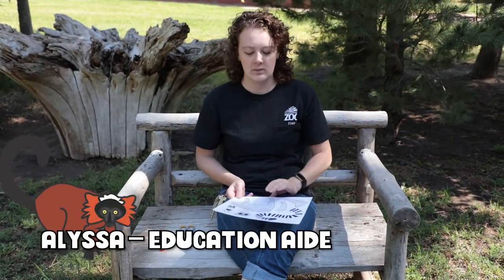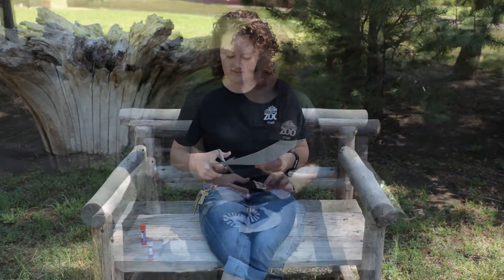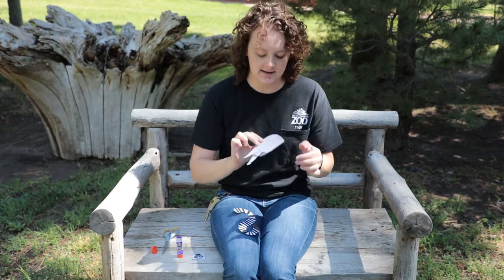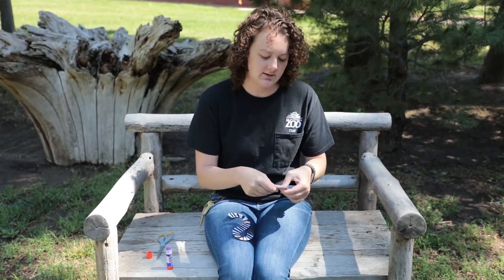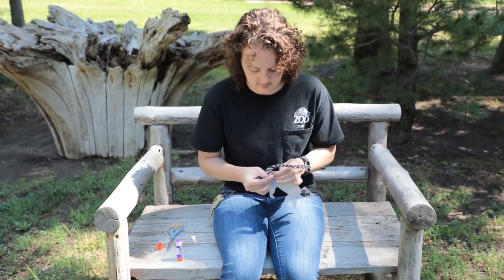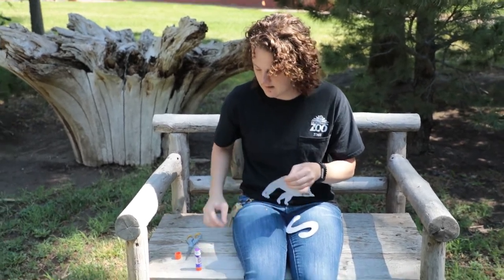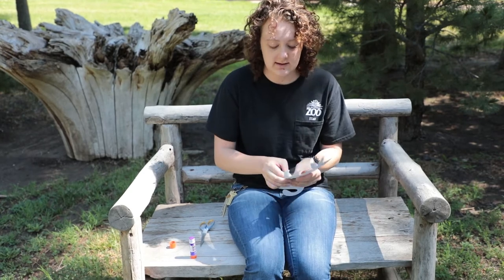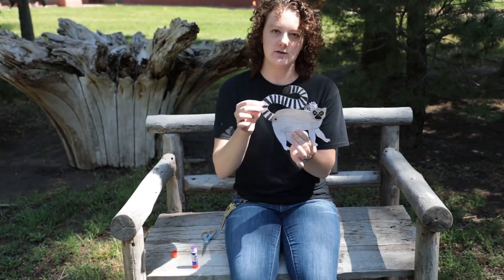Lee Richardson Zoo Madagascar ZOOcation - Lemur Craft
Make your own lemur craft!